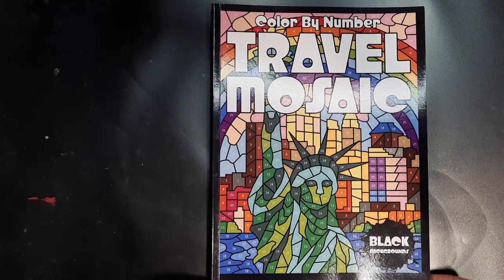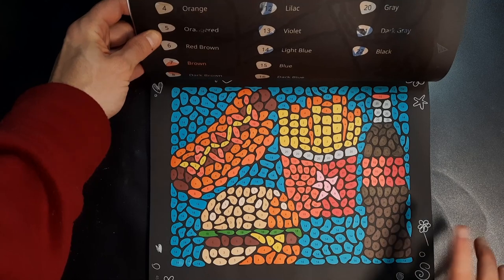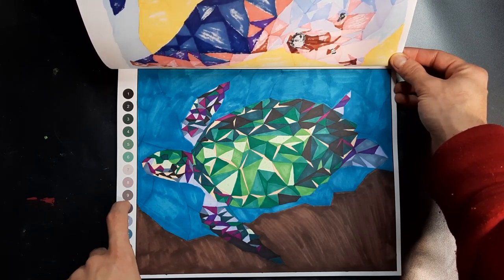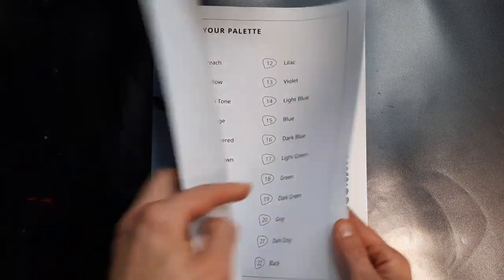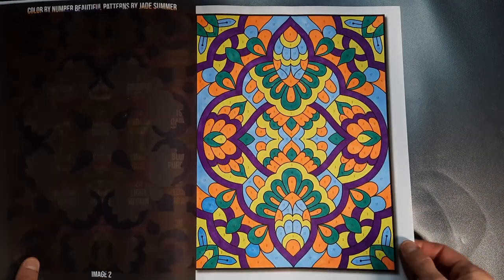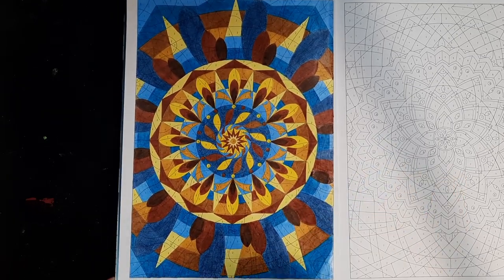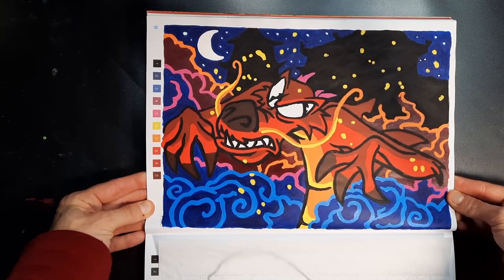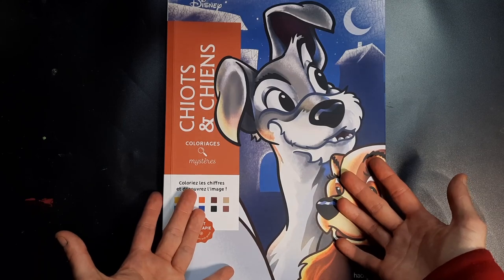Completed Pages | November 2022